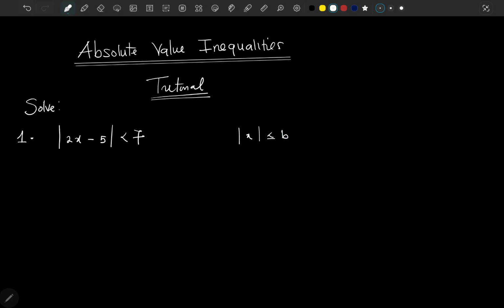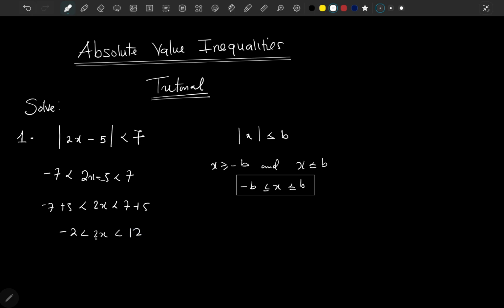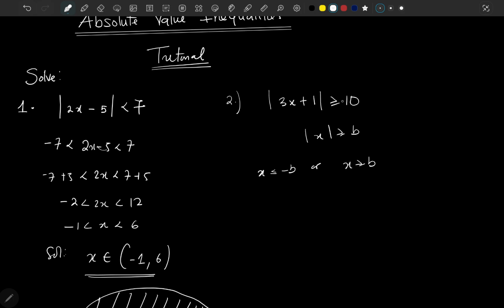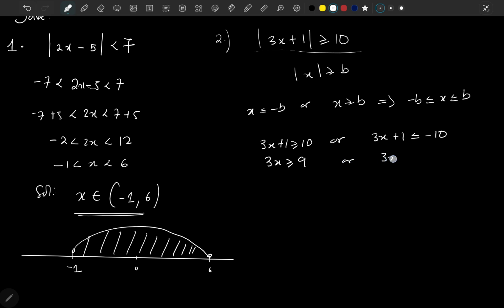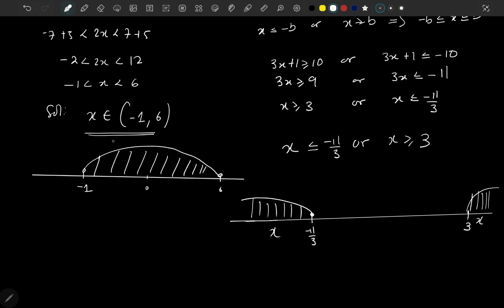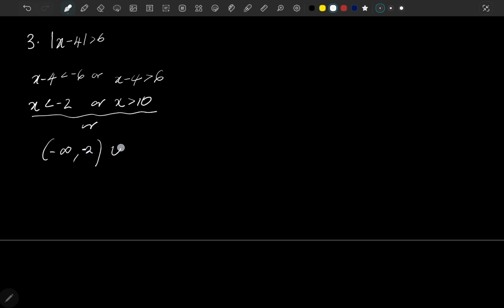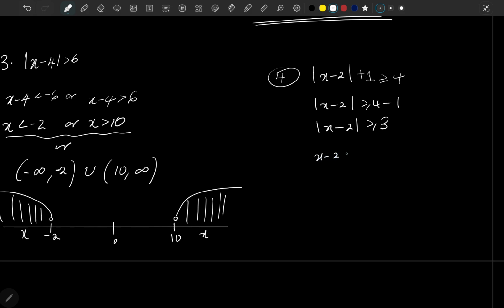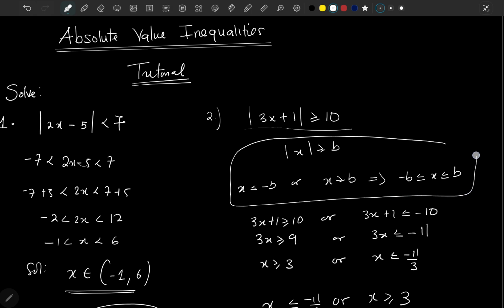Absolute Value Inequalities | First Year Mathematics Tutorial